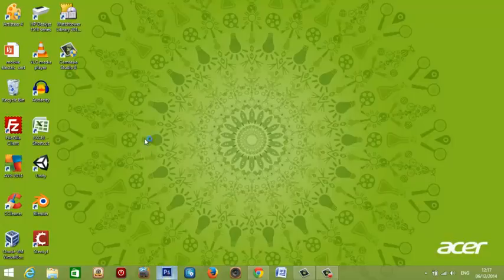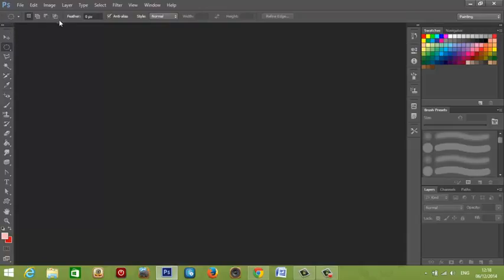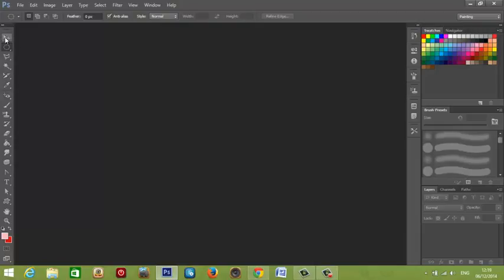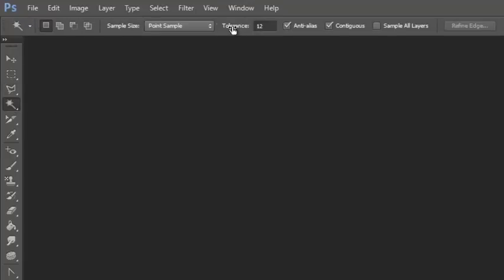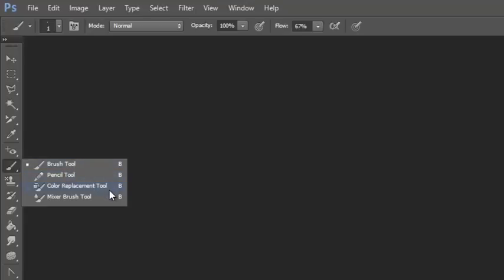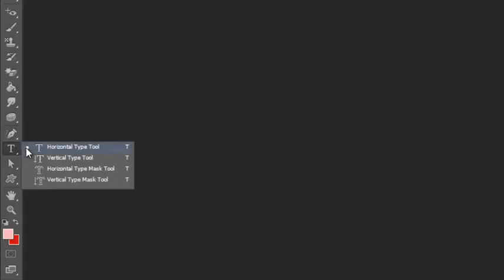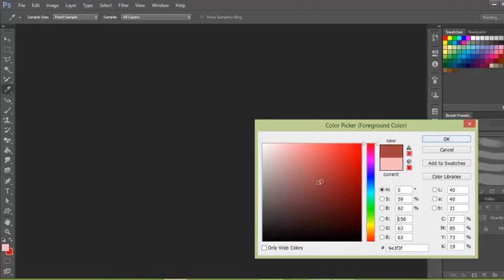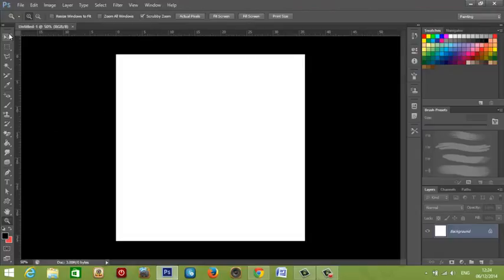0102 A Quick Look at The Stencyl Interface